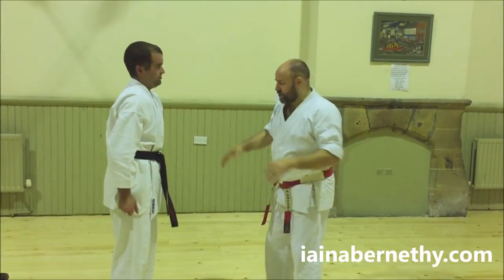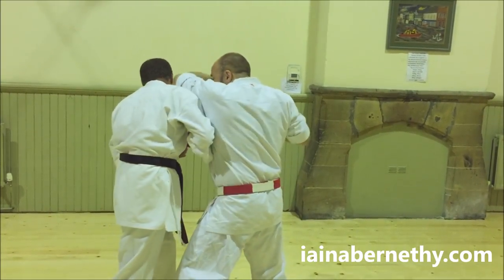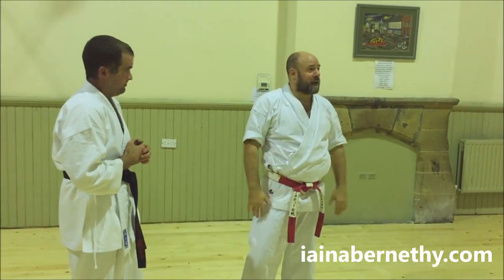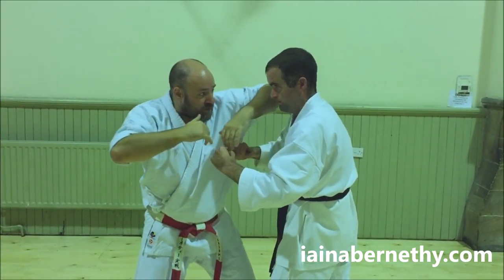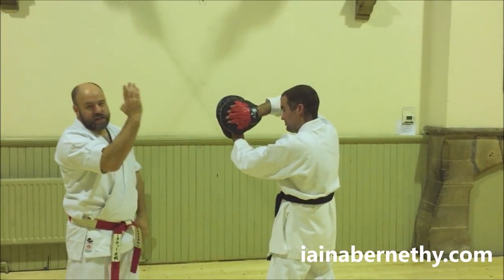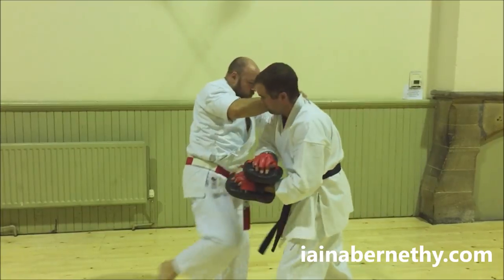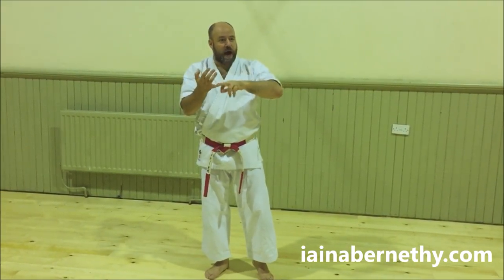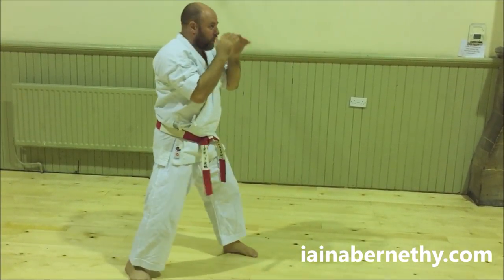Practical Kata Bunkai: The training matrix for an elbowing and knee combination.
In this video we look at three drills for a combination consisting of a limb-clear, two-elbows and a knee. All three drills are needed in order to adequately cover the technique.

While training can be realistic; only real is real. We are always making compromises in the name of safety and it is important to acknowledge those compromises and mitigate against them. The only way to avoid sending people to the hospital every time we train is to introduce safety measures. If you think about it, we martial artists spend countless hours practising techniques which will harm people, and yet we seek to do so in a way that ensures no one gets harmed. This potential paradox needs to be addressed through a training matrix that ensures the “deliberate safety flaws” of one way of training are corrected by another form of training.

With that in mind, we worked this combination in three ways: with a partner, on the pads, and in the air (kihon).  Each method has inherent strengths and weaknesses.

Partner Drill

Pros: Real human body, realistic placement of strikes, the right flow (albeit slowed down).

Cons: Speed and power compromised to ensure safety.

Pad Drill

Pros: High impact, individual techniques can be delivered with speed.

Cons: Pads are not people, flow of techniques interrupted as partner repositions pads.

Kihon

Pros: Correct speed, flow and body mechanics.

Cons: No impact and no human being to apply methods to.

While all three drills are “faulty” in themselves, the overall matrix ensures we have practised all the required elements: Placement (partner drill), impact (pads), flow (kihon), etc.

As pragmatic martial artists we need to be ever mindful of the strengths and weaknesses of each form of training. Only real is real; and safety is a requirement of any effective training program (you are not able to keep yourself safe if the training has already done the physical harm you sought to avoid in the first place, or leaves you physically unable to protect yourself). The key is to ensure that the overall training matrix develops all aspects of a functioning technique; with each of the drills counteracting the necessary flaws of the other drills.

Thanks for the support of these videos!

Iain